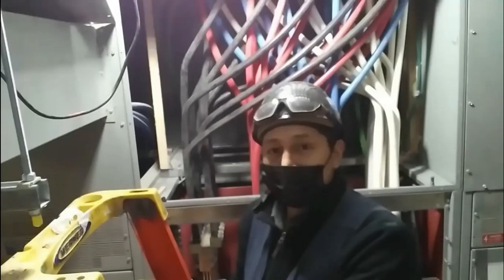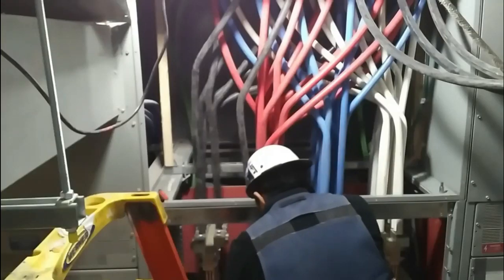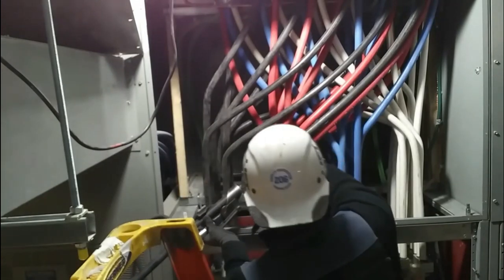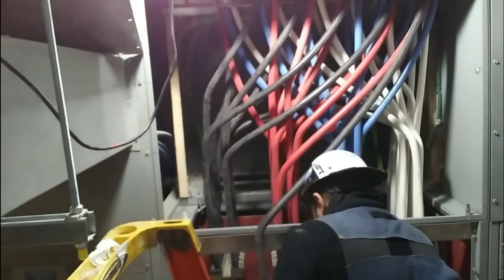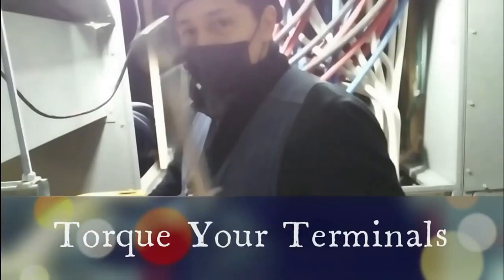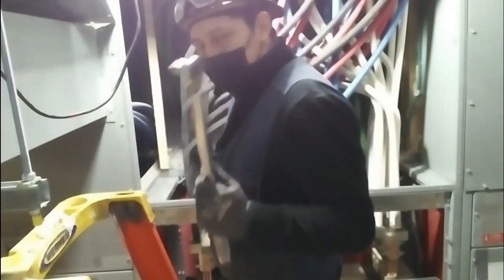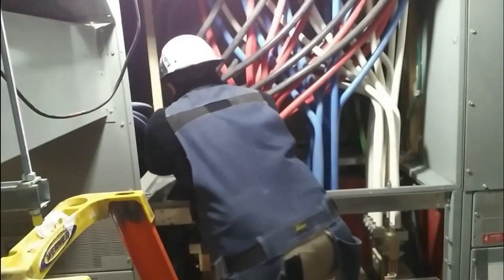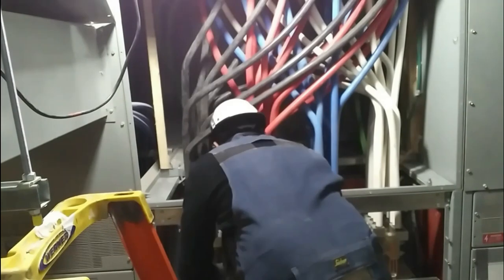Tips on Terminating Larger Wires - The Sequel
In this sequel of "Tips on terminating larger wires". I will finish of with a few pointers that i didn't have a chance to mention on the last video. I give you a tip on torqueing your wires, as well as show you up front the wire bender. But you have to watch it till the end for you to get the full extent of all the pointers. I'm going to post a link to the first video down below:

MISSION STATEMENT -
This channel is to help all electricians that need help with conduit bending along with other topics but mostly conduit bending. At the moment I am doing my best to raise the finances to purchase professional equipment so that I can provide you with quality 4k footage and great sound with awesome shots. At the moment my equipment is damaged and i'm doing the best i can to continue with the video's. Thank you.

Advanced Conduit Bending Strategies: This Playlist is more like an Advanced Bending Course. The video are pretty long and very detailed video's

Electrical Code Calculations: This playlist is new and I currently only have one video. Check back in the near future for more video's